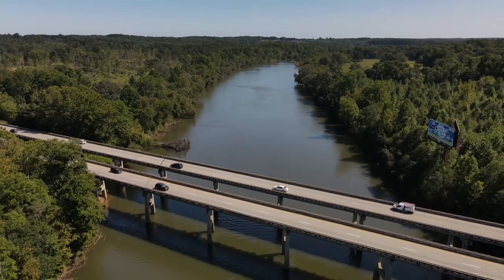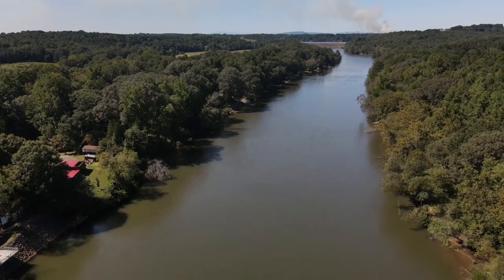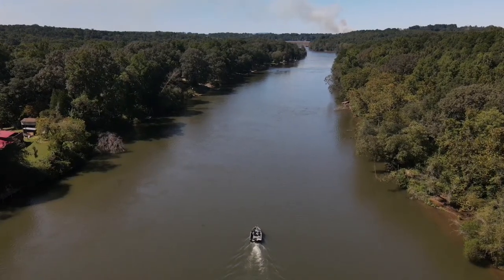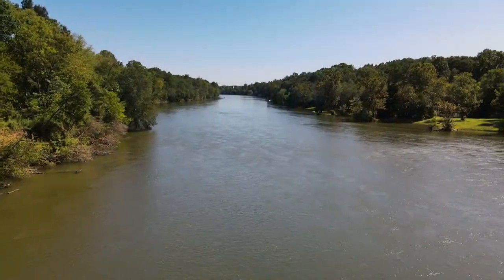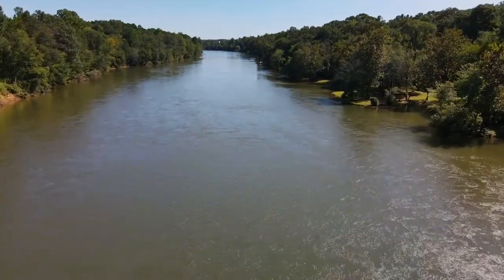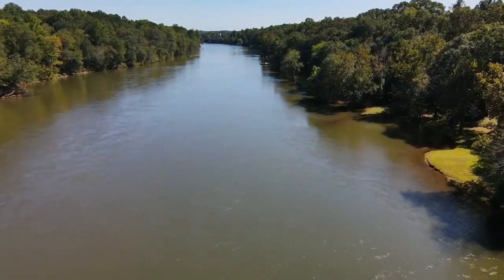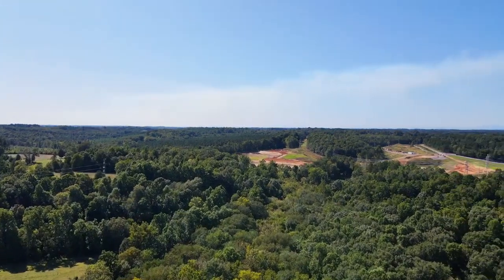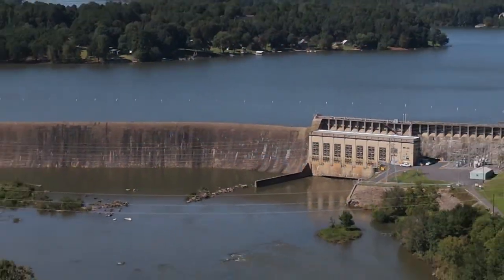Mavic air 2 on the Catawba River and Look-Out Dam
Catawba  river"" 'Lake Norman section"" and Look-Out dam with the air 2 ,